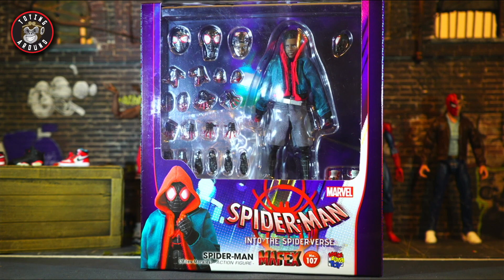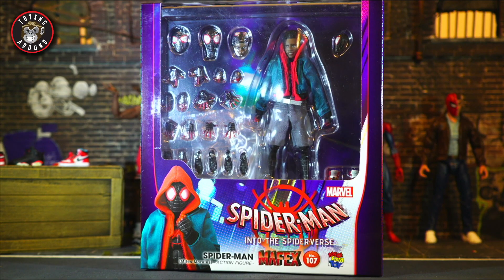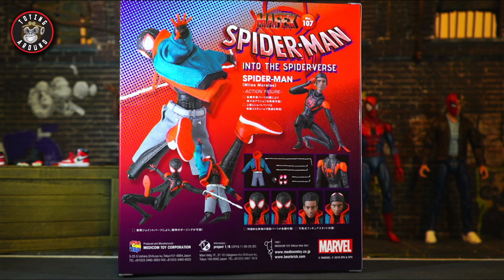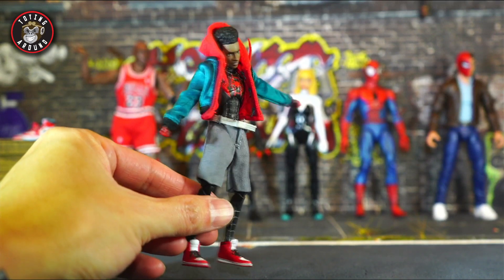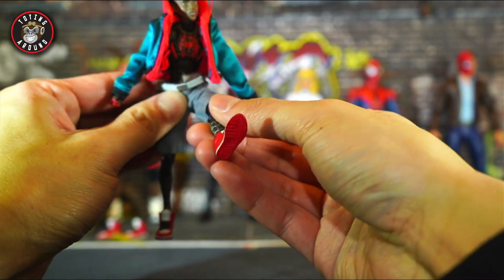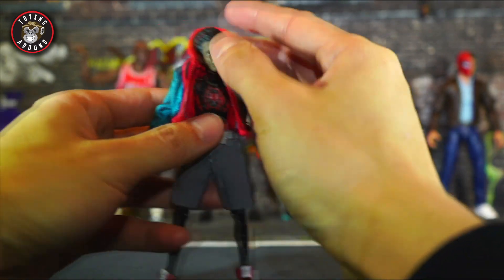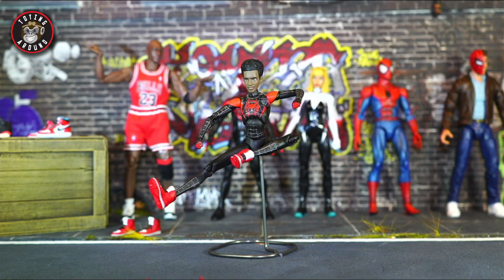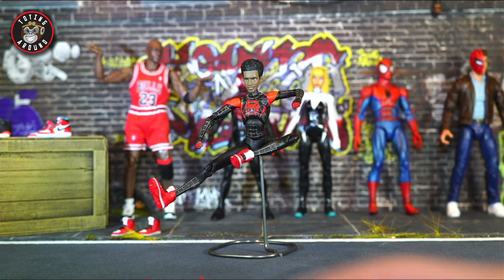Mafex Miles Morales - Dope or Nope?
My first review in a while! This is the Medicom Mafex "Spider-Man Into the Spider-verse" Spider-man Miles Morales figure! There are a few pics at the end of the video, and posing Miles was a lot of fun! Enjoy the review!